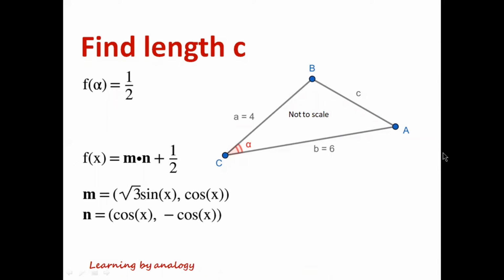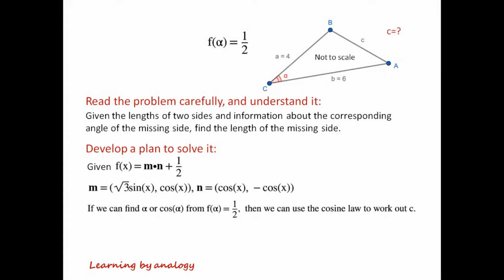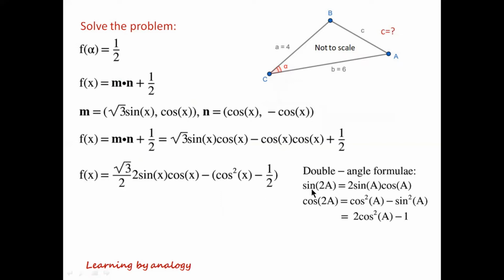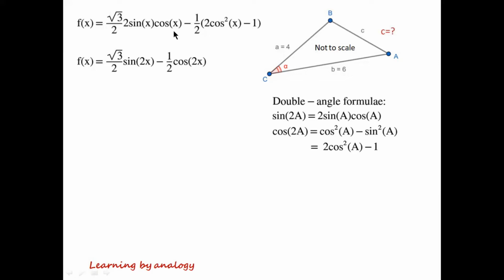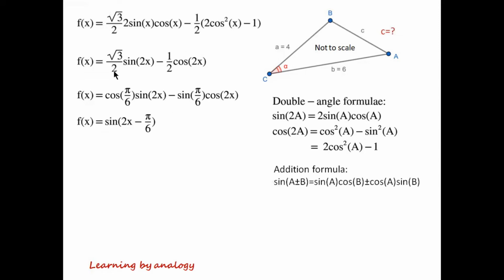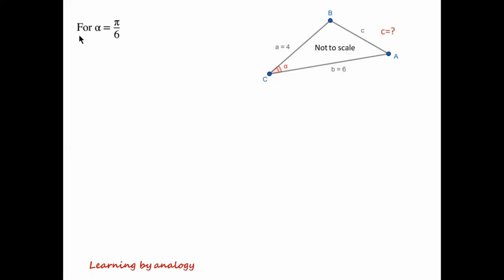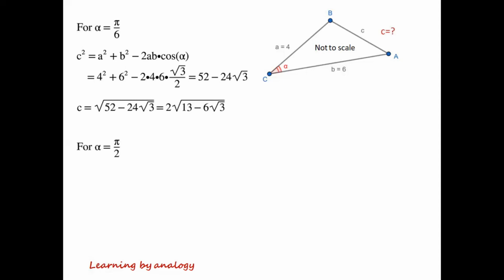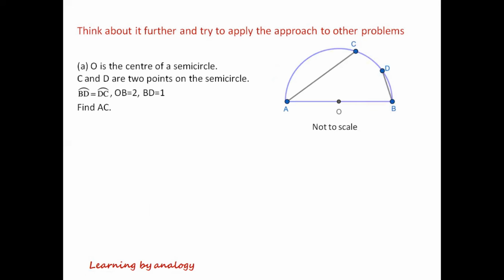Find the side length of a triangle using dot product and trigonometric formulae.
The video illustrates how to find the side length of a triangle using dot product, cosine law, double-angle formulae and addition formula.

Trigonometry
Double-angle formula
Addition formula
Cosine law
Olympics math
Olympics maths
Olympics mathematics
Olympiad exam
Math Olympiad